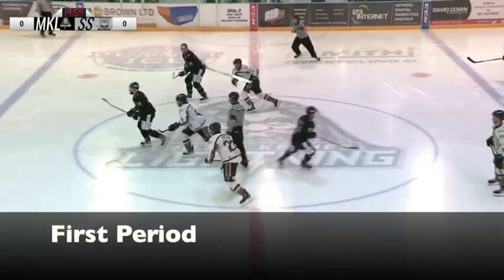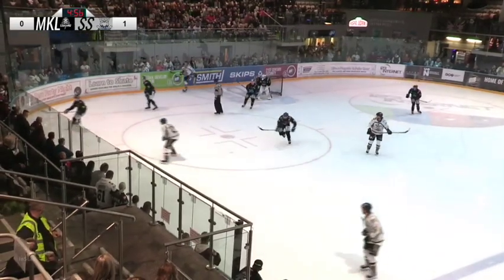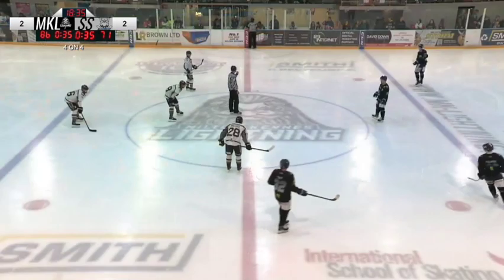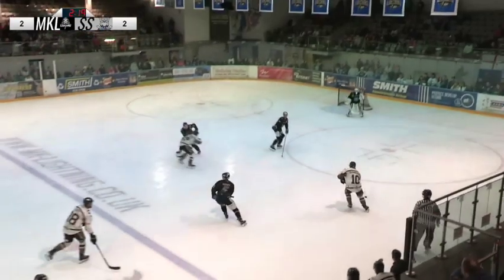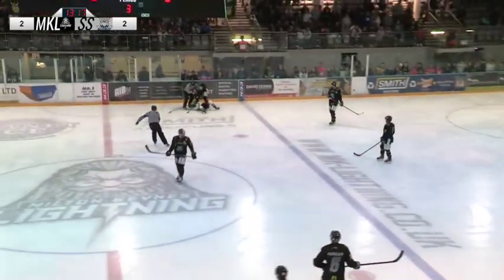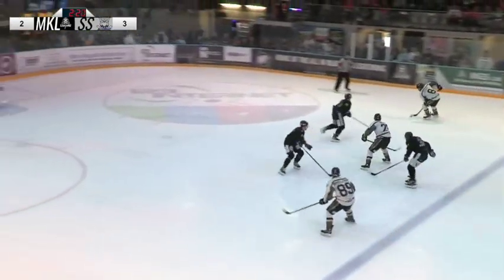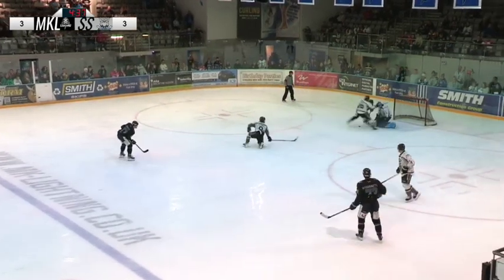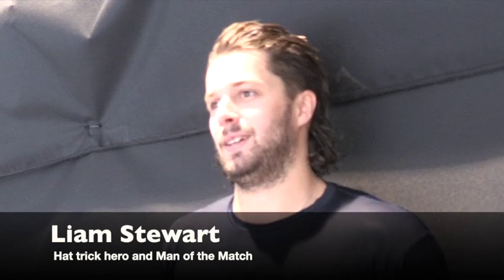MKL vs Sheffield 17092022 Highlights